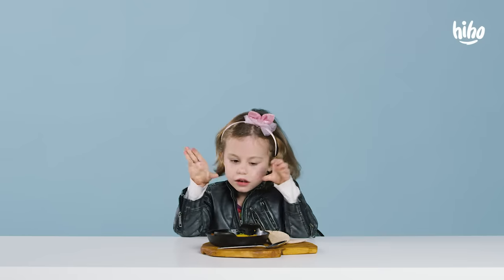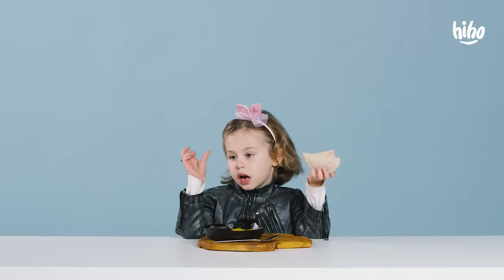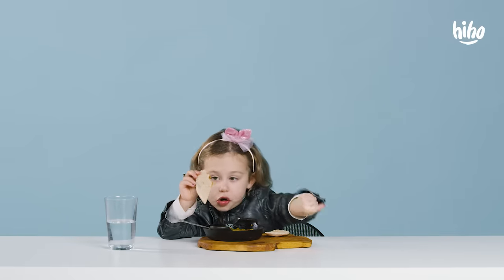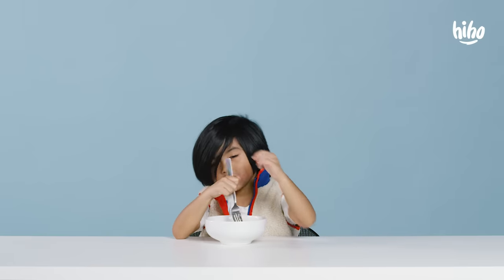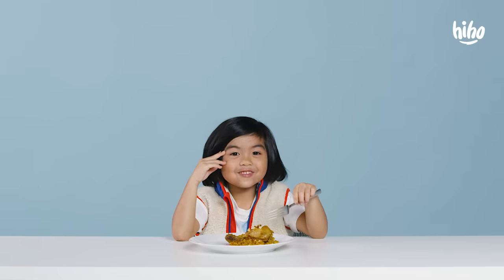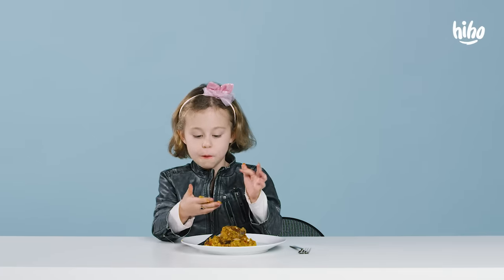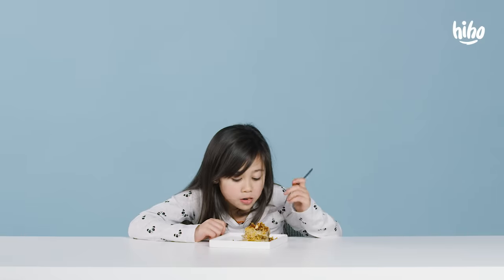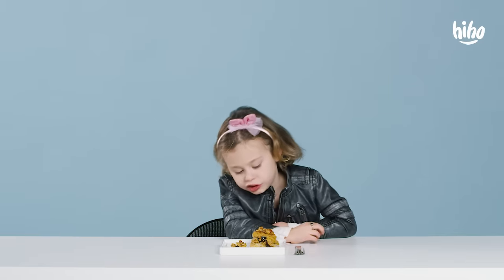Kids Try Food from Saudi Arabia | HiHo Kids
We’re making a Kids Try Cookbook!
to get updates on HiHo, special offers, and exclusive behind-the-scenes content with your favorite kids.

About Kids Try:
Your favorite kiddos survey the world one surprising plate at a time in our first season of Kids Try.

About HiHo Kids:
Every kid – including the one inside each of us – needs imagination and curiosity about the world. HiHo promotes empathy through play.